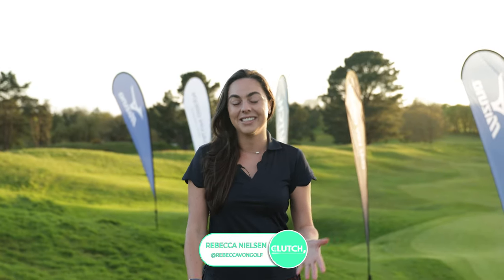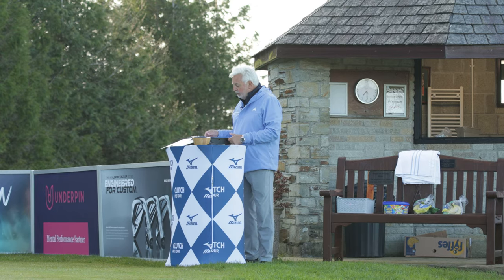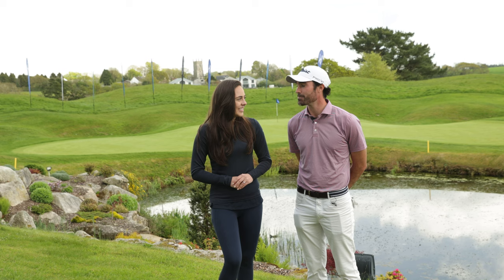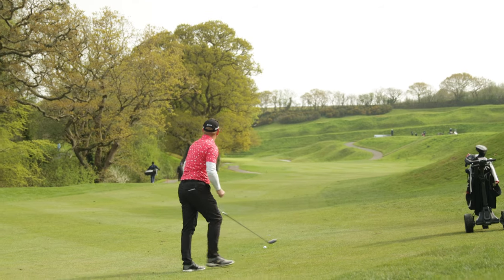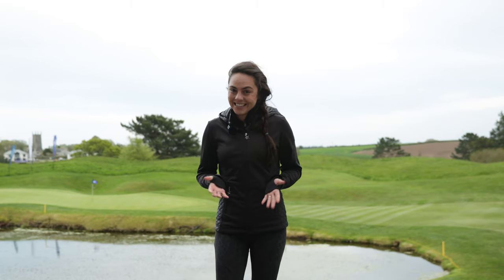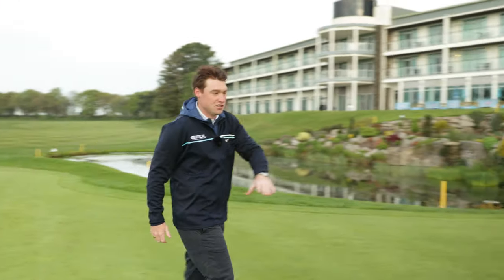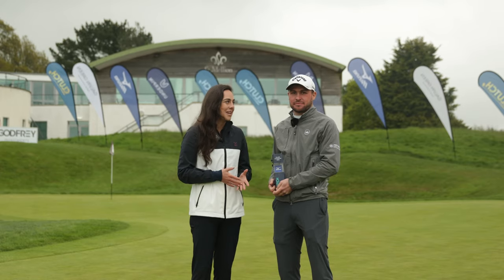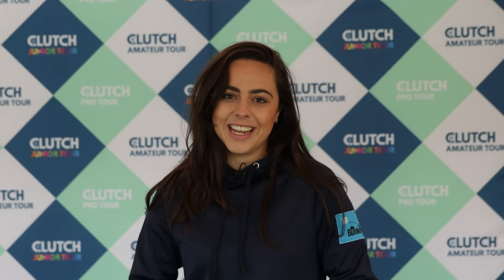CLUTCH PRO TOUR - TIER 1 - St Mellion Golf club 2023 YOUTUBE HIGHLIGHT 1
Clutch Pro Tour @ St Mellion Golf Club on 2nd to 4th May 2023. First event of the 2023 season. CLUTCH is off to an incredible start. Enjoy the highlights of our first £60k Prize purse tournament. Keep watching our channel for the latest highlights of each 2023 tournaments. Where you’ll find the best developing professional golfers from around the globe. Competing in the UK for high prize funds and pathway opportunities to The Challenge Tour . Congratulations to our champion Jake Burnage with an incredible £8,000 1st prize. Great work from our incredible presenters Rebecca Von Nielsen & Callum Mackay.
If you would like to sponsor one of our tournaments in 2024 get in touch